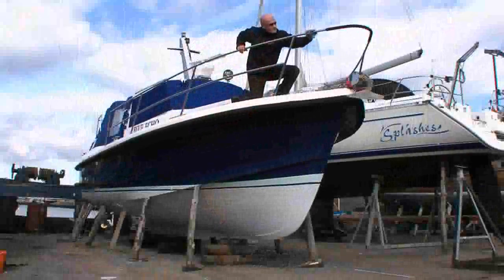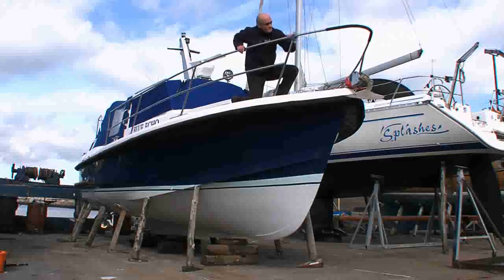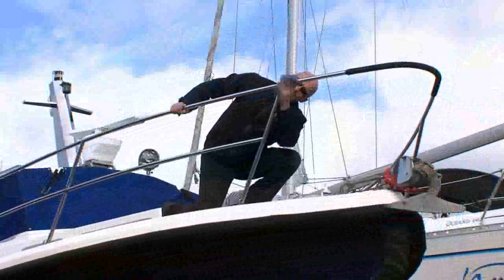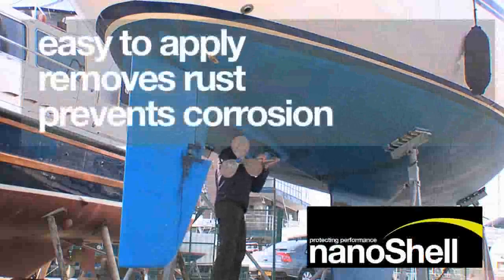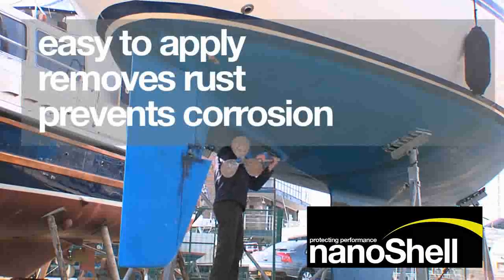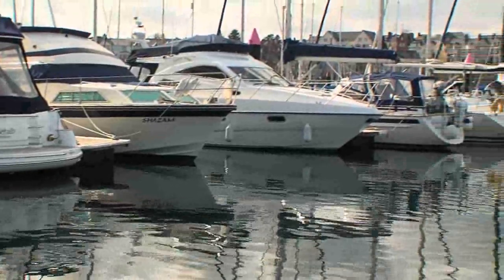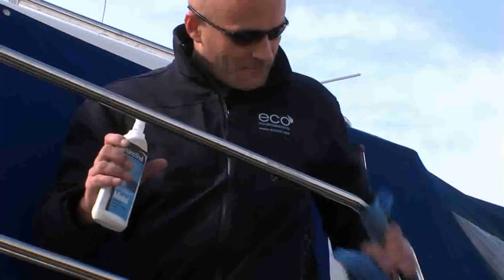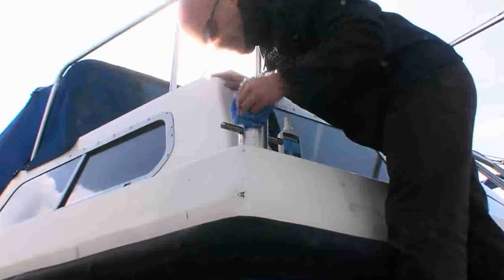nanoShell's Rust Preventing Waterproofing Spray for Metal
A hydrophobic, easy to clean friction reducing protective coating, containing silane based nano particles for metal lacquer and plastic surfaces.
The rust proofing nano coating cleans and protects in one easy application - this performance coating is excellent for rust prevention and rust proofing.